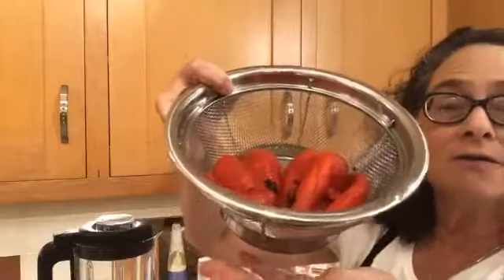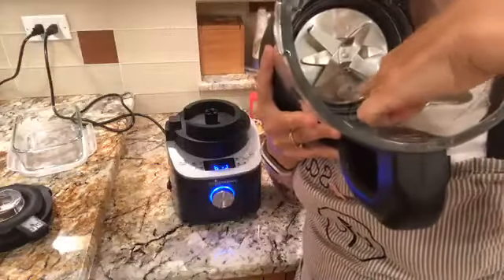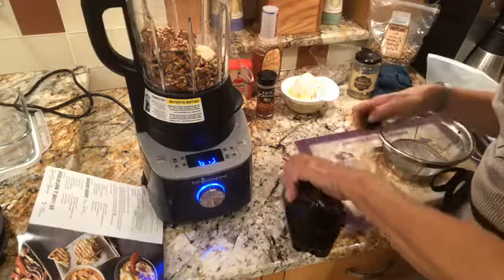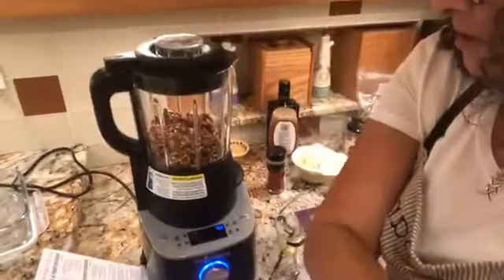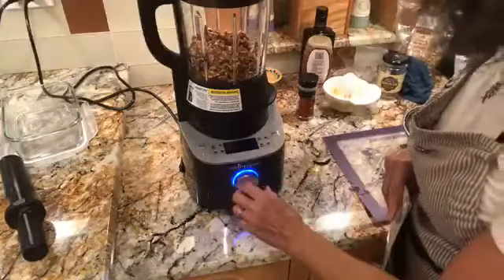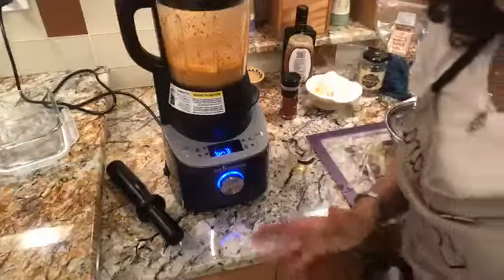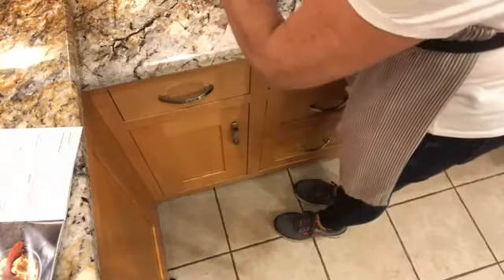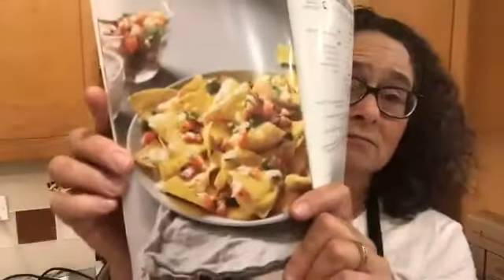TTT Ep #98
🛠🛠Tool Thyme 🌿Tuesday Episode #98
New tool! New recipe!

The Deluxe Cooking Blender will be available 91/2019. This is for sure a game changer in the kitchen! 8 settings to make nut butter, jam, soup, sauce, alt milk, purée, smoothies and many more!
Ask me how to get this amazing cooking blender for at least half price!
Host a fun get together!

✅Click FOLLOWING (under my cover video) to get notified when I go LIVE!